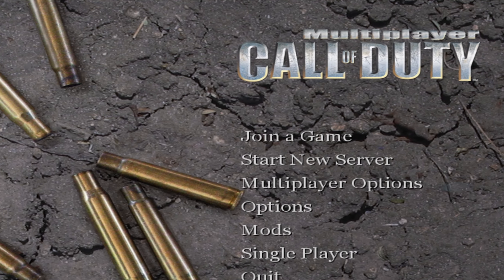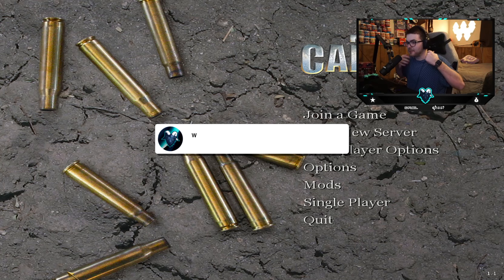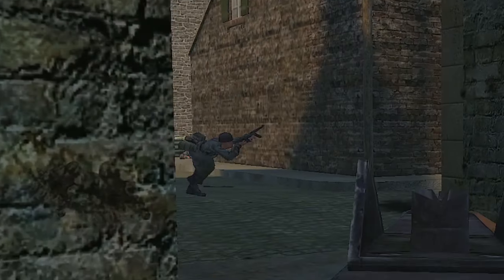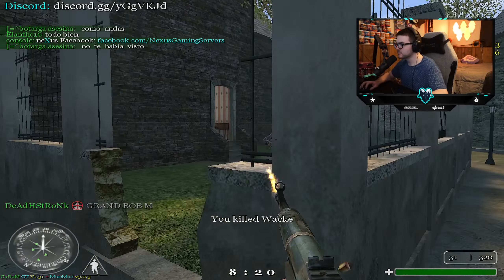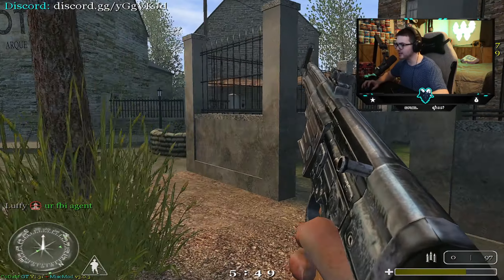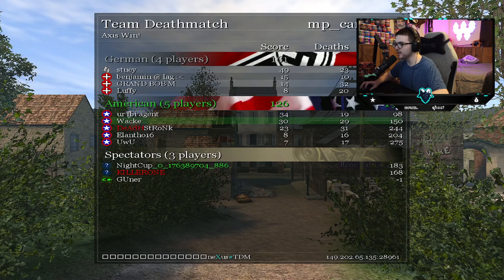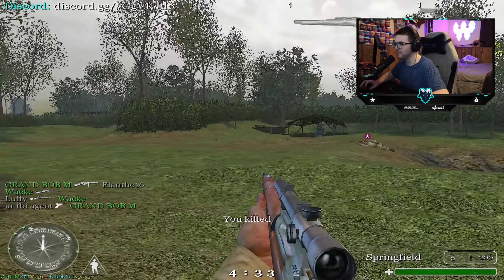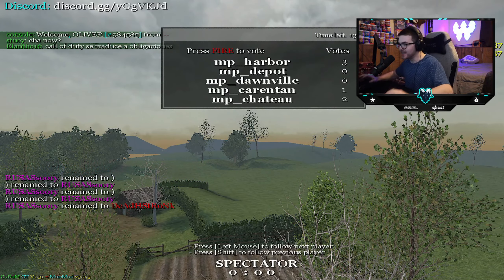Playing the FIRST CALL OF DUTY in 2022..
Call of Duty 2003 in 2022, Playing Call of Duty 1 in 2022. The First Call of Duty ever made was released in 2003 originally for PC and Mac devices. In this video I show off gameplay on the original Call of Duty and I also show you guys how to download the game as well.

You might be able to just download the 2nd link and be fine, but just incase there is both the links. In the Discord go to the "Downloads" channel to find the link.

Timestamps:
0:00 - Intro
0:21 - How to Play Call of Duty 1
0:54 - Is it Worth Playing/Populated?
1:06 - Intro (cont.)
1:26 - First game on Call of Duty 1
4:28 - Sniping Highlights
8:27 - Outro